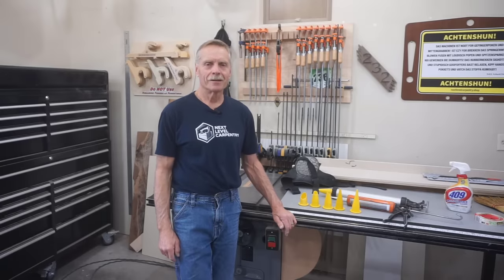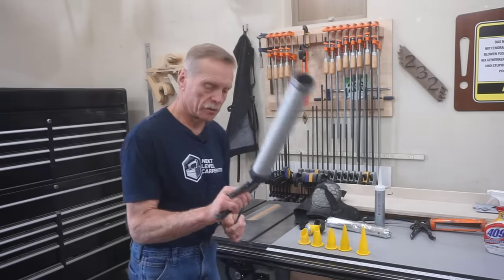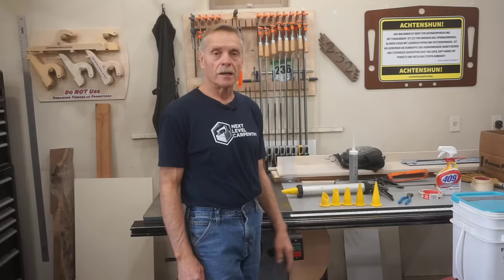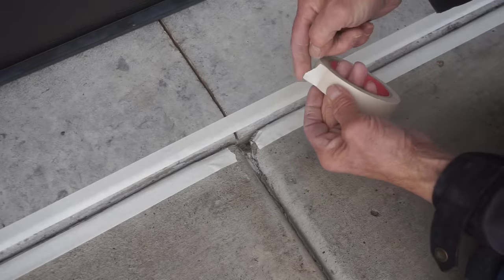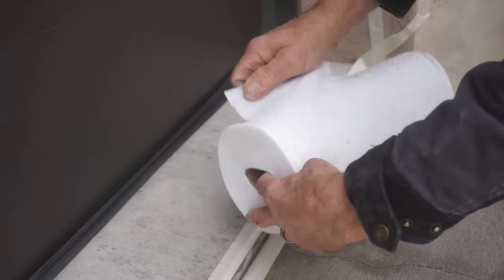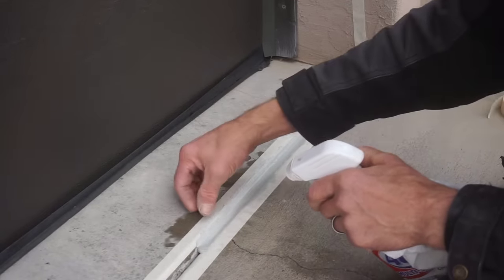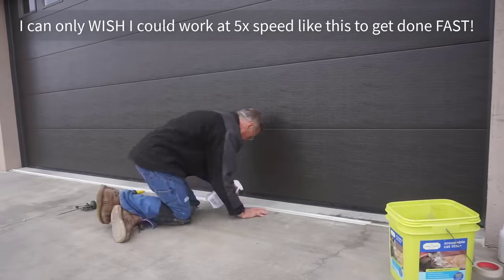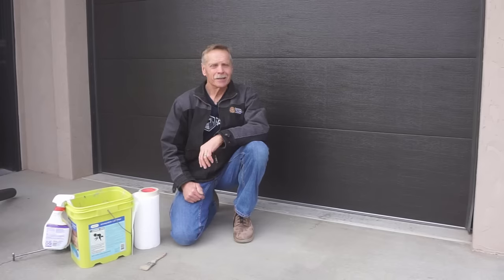How to Caulk Concrete Control Joints with Perfect Results Every Time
ATTN: Viewers in Canada now have access to tools used in this video through Amazon.ca to get the low online prices you expect WITHOUT extra import duties, etc!  to find tools and supplies seen used in this video if you can't find them locally.  Purchases made through these links are the same low online prices you expect but Amazon.ca pays small ad fees to Next Level Carpentry which I really appreciate... thank you!!

Caulking concrete control joints is no fun but satisfaction from getting perfect results makes it less miserable IMHO.  You too can get excellent results by using the right tools, the right materials and the right technique as shown in this video.

Need tools or supplies shown in this video and want low online prices?  GREAT!  You'll find both in the Amazon Influencers links below...  plus your purchases help support Next Level Carpentry with small ad fees that Jeff Bezos pays me instead of adding to his already astronomical net worth which I really appreciate!

Cox 20oz 'sausage gun' with extra thrust handle:

Cox extra nozzle 8-pack for varying crack widths:

Cox 10oz caulking gun with extra thrust handle:

Metabo 5" grinder... a great tool IMHO!

4 1/2" OR 5" x 1/8" diamond blade for grinder:

Tremco FC urethane sealant in Limestone color 20oz sausage tube:

Tremco FC urethane sealant in Limestone color 10 oz tubes (1 case/12 tubes):

Tremco FC urethane sealant in Limestone color (one 10 oz tube)

Channel Locks brand side cutters for sausage tube ends:

Gel Knee Pads:

3M 1 1/2" Masking tape:

3M 1" Masking tape:

409 Spray Cleaner:

Clic-Readers glasses

3M Band Style Hearing Protector ear plugs

Venom Steel Nitrile gloves like the ones I DON'T use in this video... but should?:

1 1/2" disposable paintbrush for silica sand:

More Bounty Paper Towels than you'll use in a lifetime of caulking control joints:

Silica sand in either 5lb or 10lb quantity:

 All tool links from this video in one place:

Here's a long list of many tools and supplies used in the Next Level Carpentry shop and on jobsites I work on in my 'day job' which is a custom design/build remodeling business: